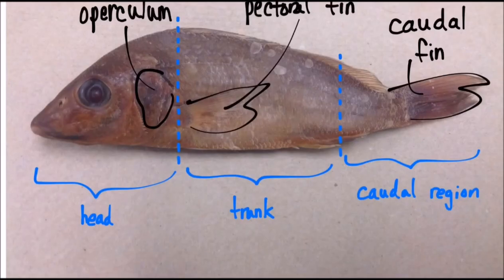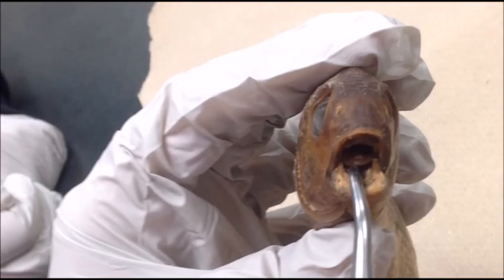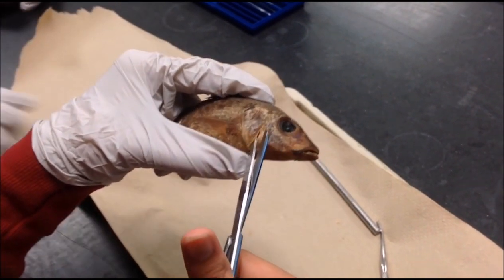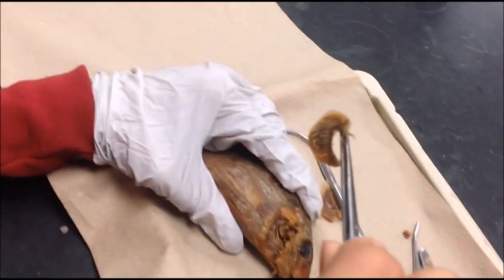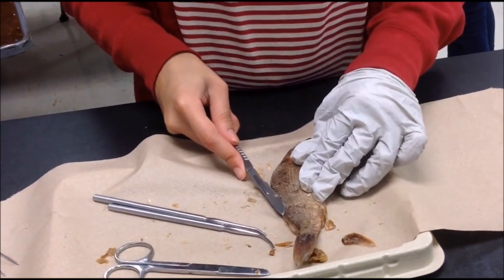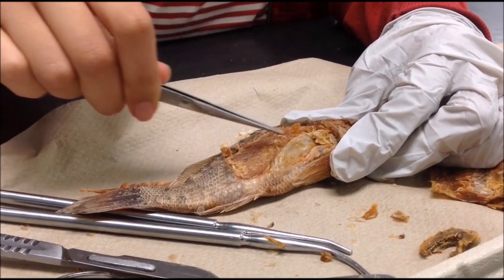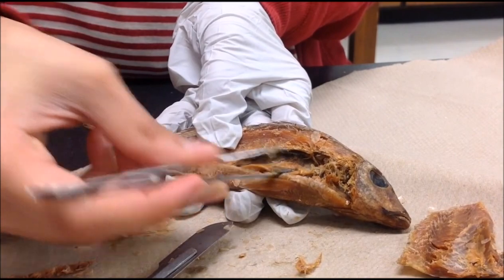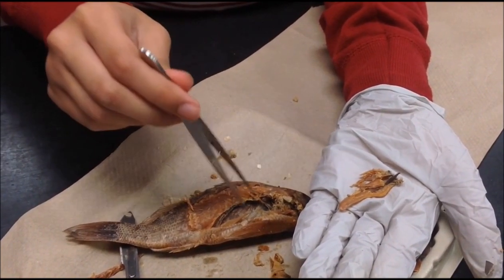Perch Dissection Walkthrough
Basic perch dissection walkthrough with the Deer God Squad AP Biology Lab Group.